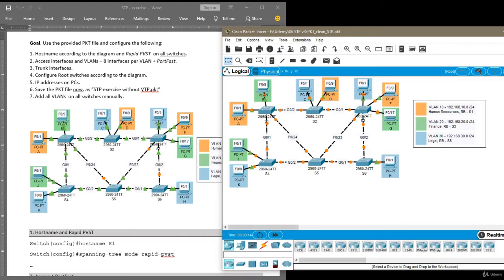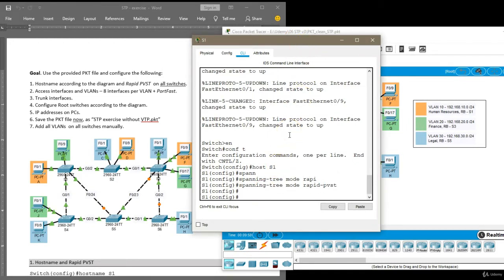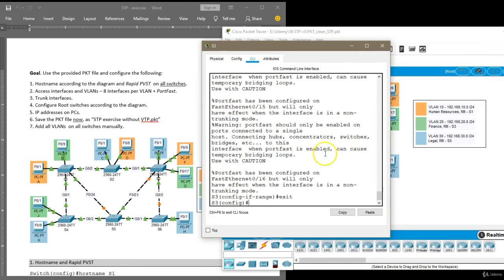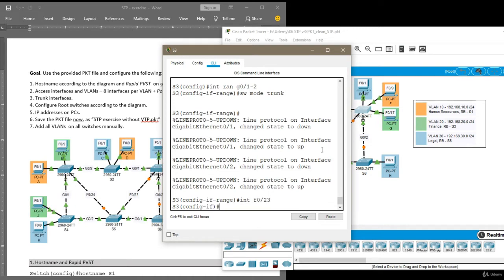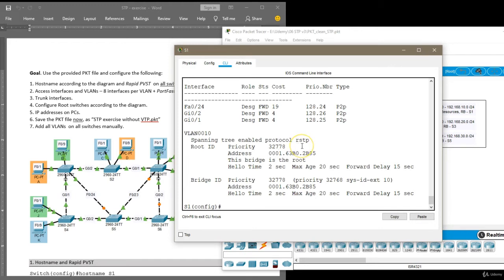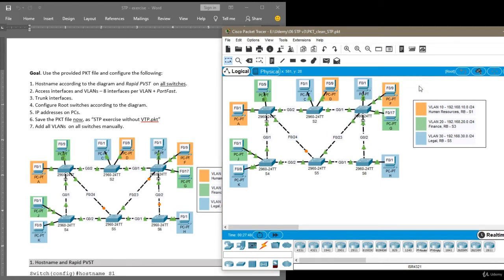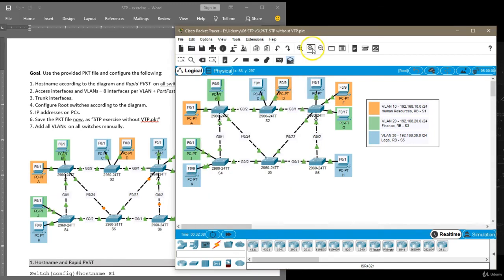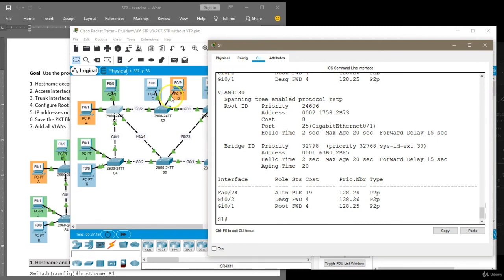6 Spanning Tree Protocol exercise